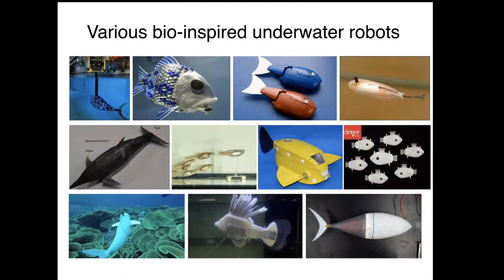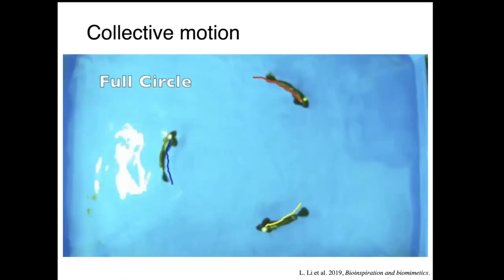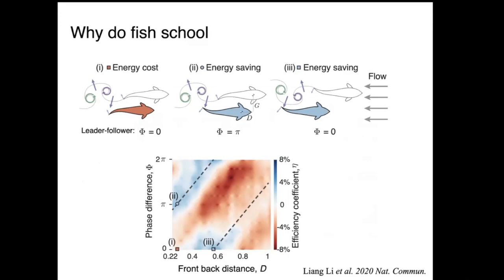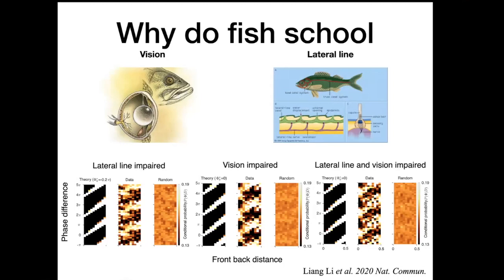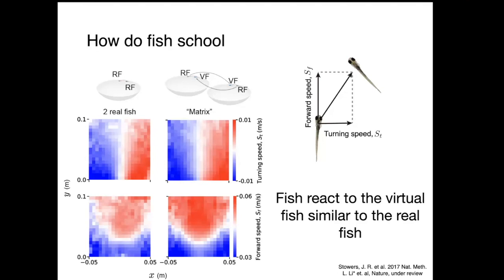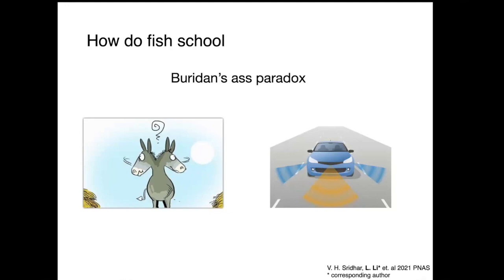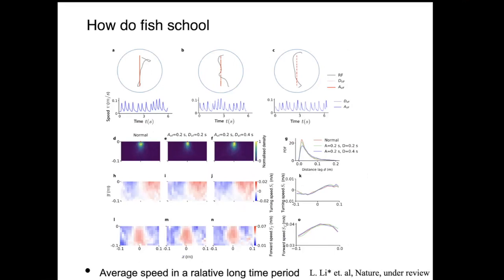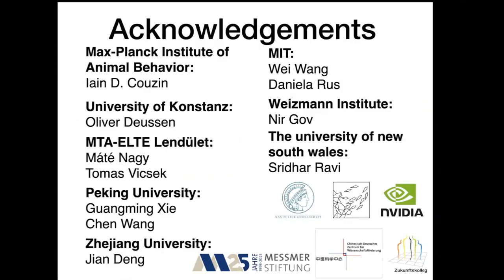Schooling fish: from biology to robotics and back by Liang Li